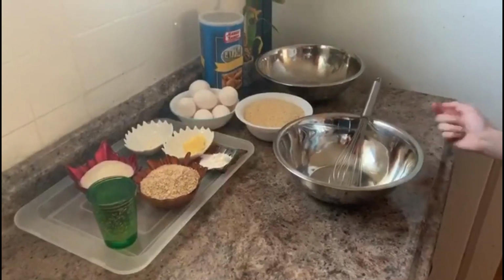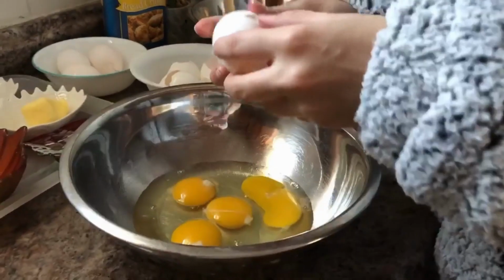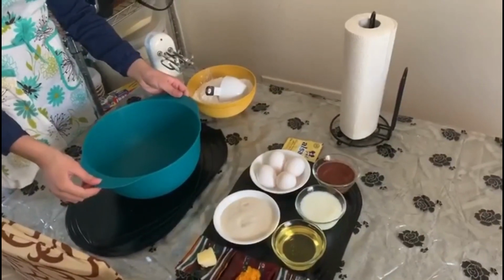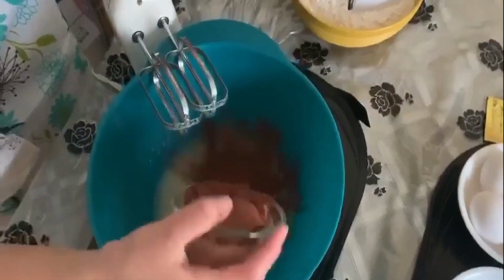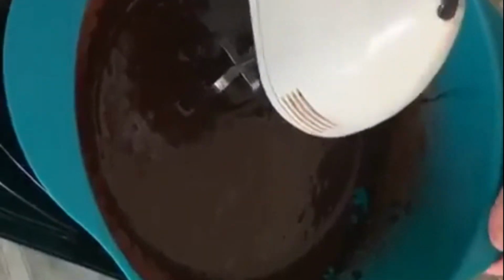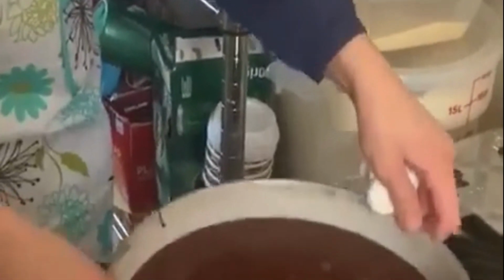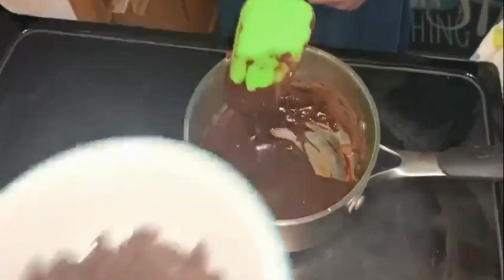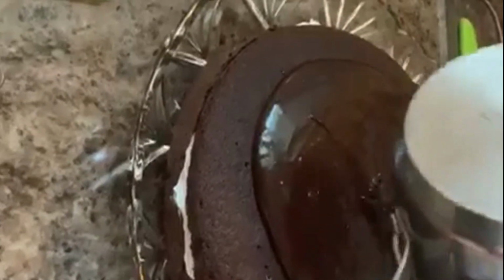EVERY EFFORT HAS ITS REWARD لكل مجهود جزاء